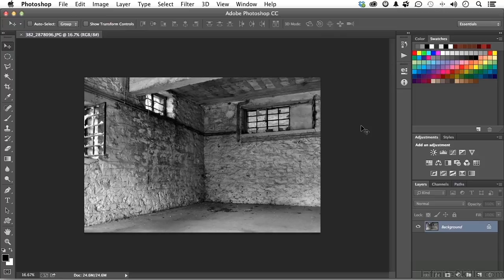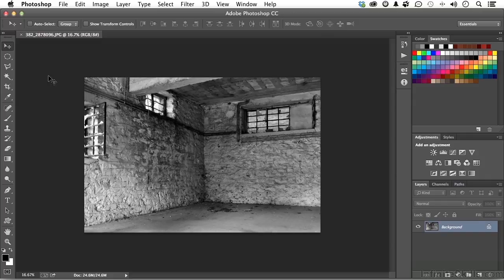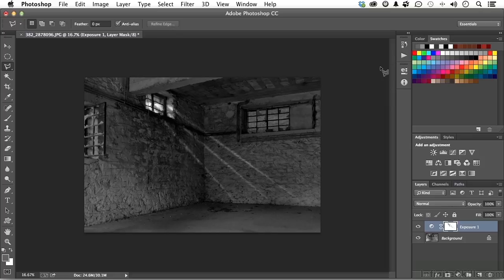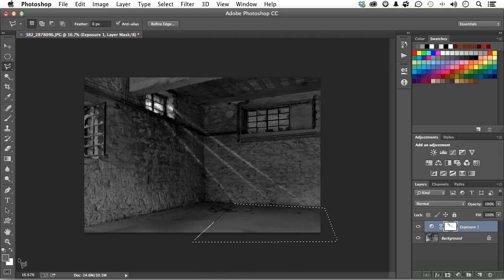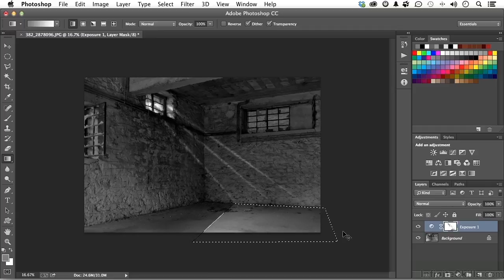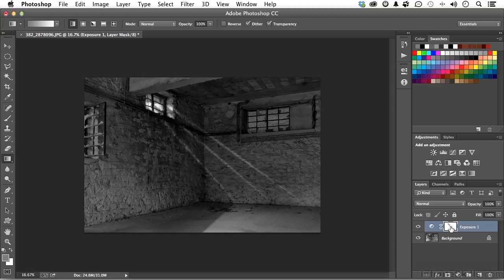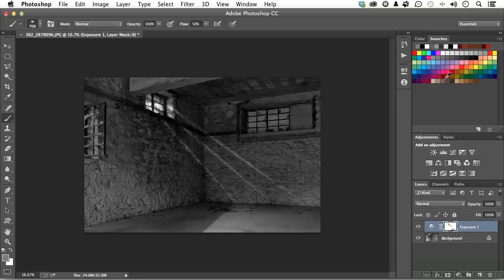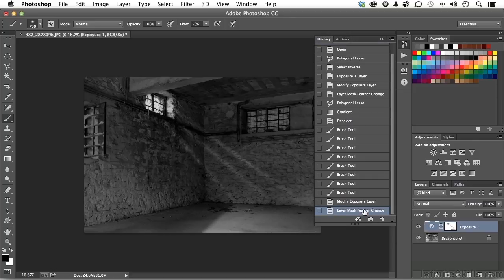12 05 Turning Day Into Night